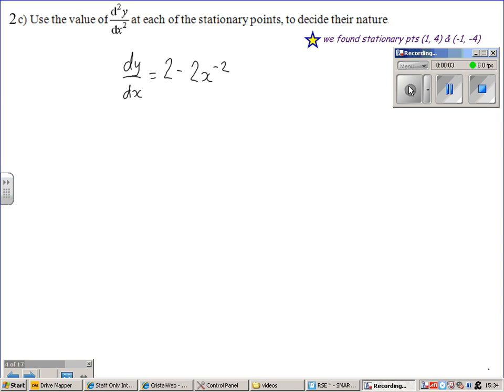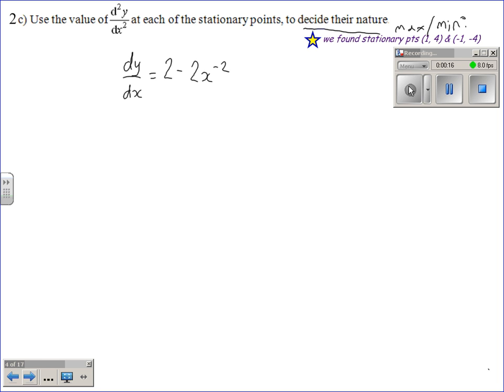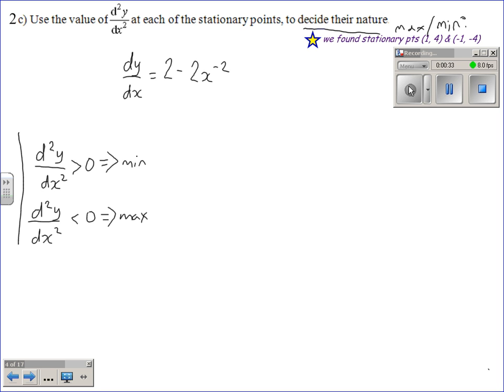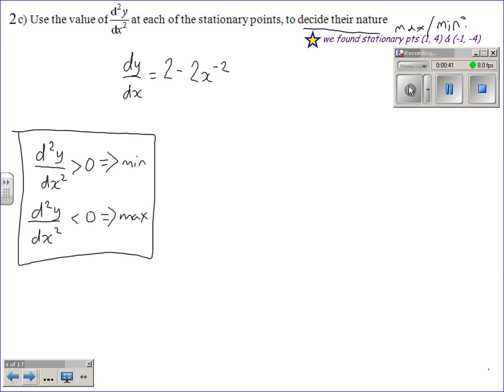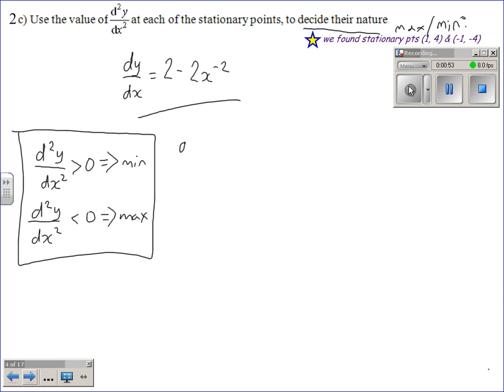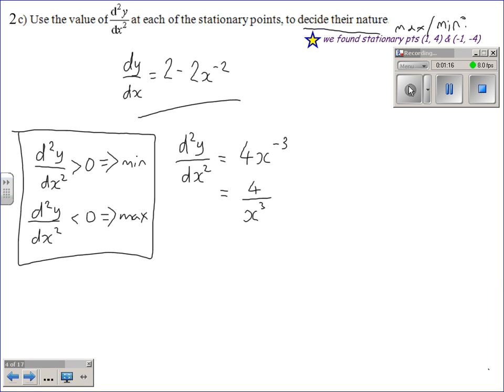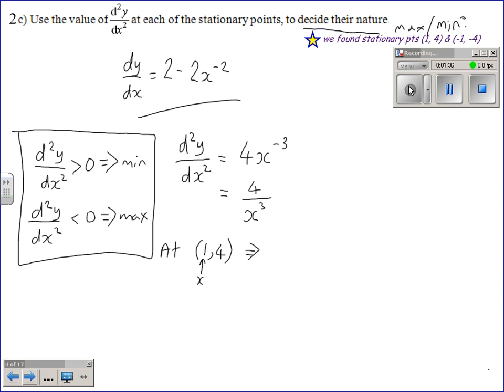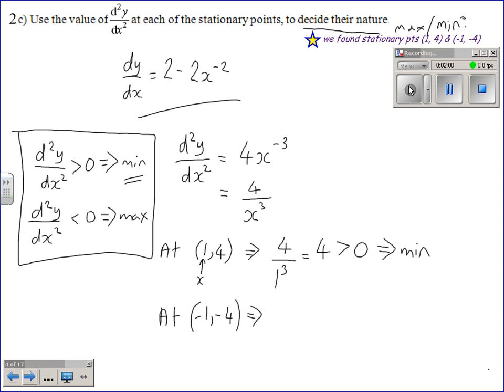C2 RSB Q2c